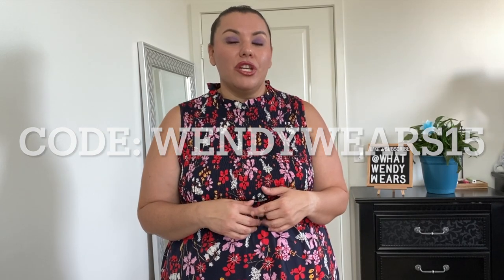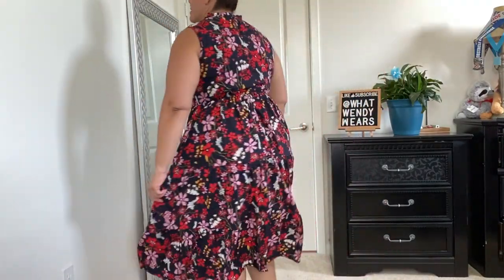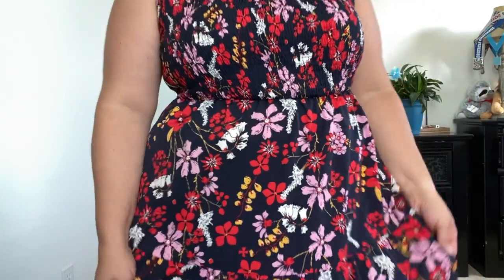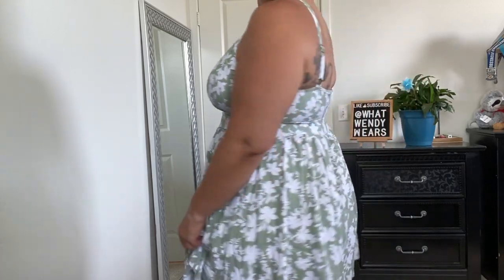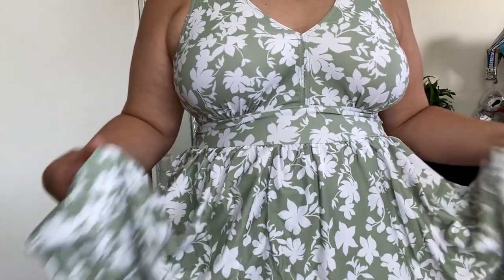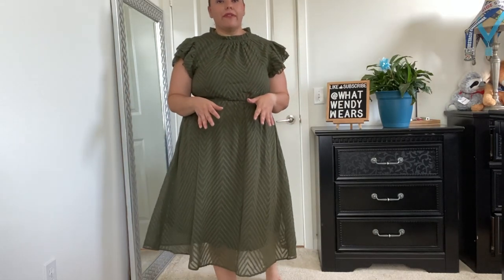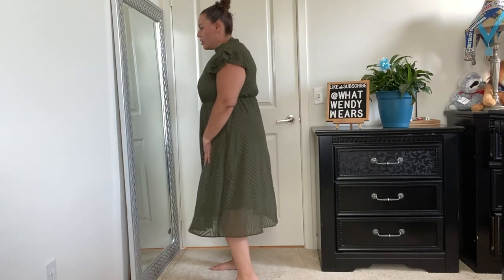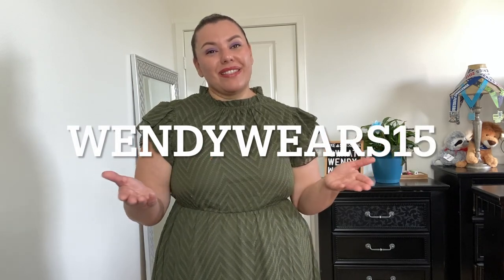BloomChic Haul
Hey my beautiful people, have you seen what @BloomChic  has to offer. They have items ranging from size 10-30. The pieces are really nice and well made.  I hope you get some inspiration  on what you would like to wear. All the items in this video are linked below.